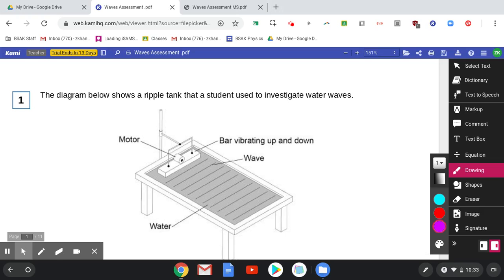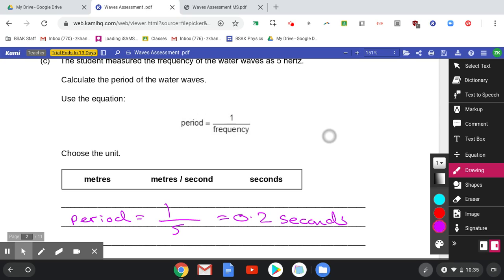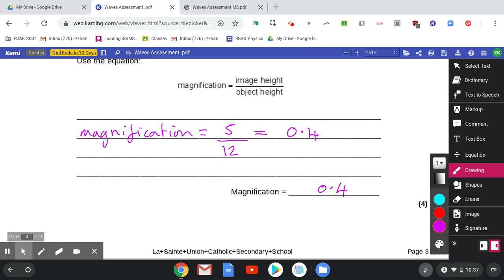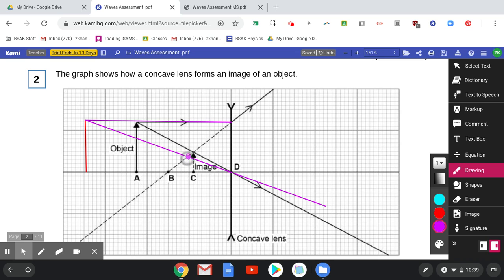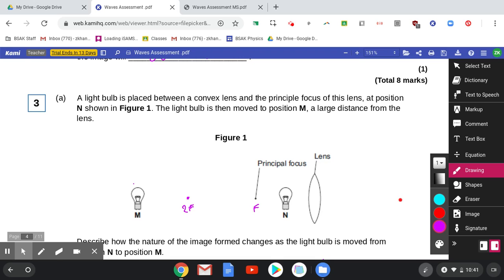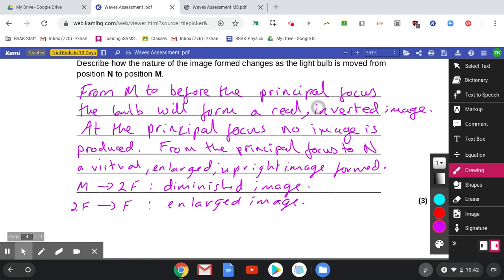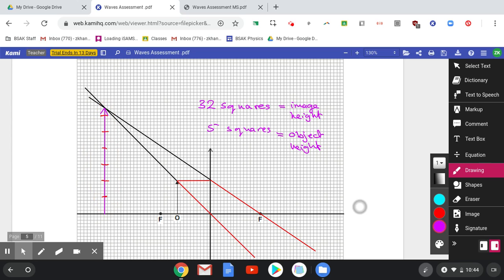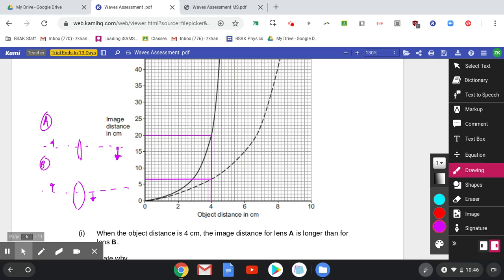Waves Assessment Video Part 1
P12 - P14 Waves Assessment video part 1